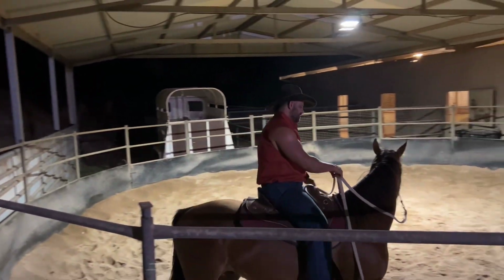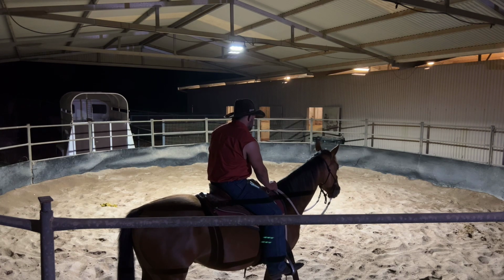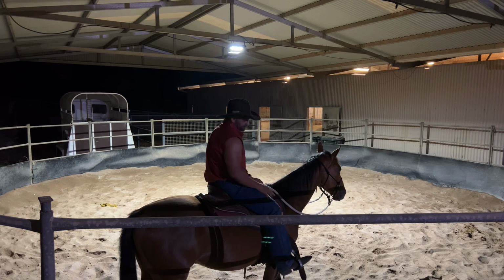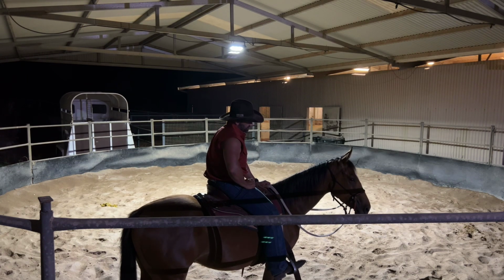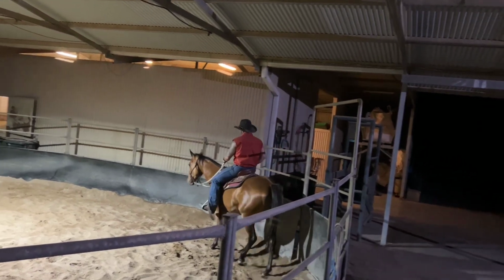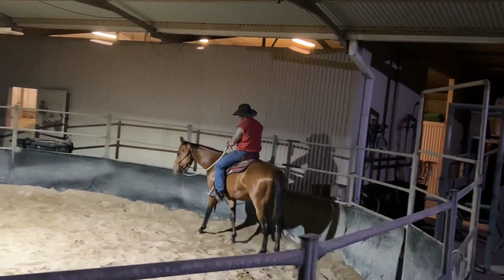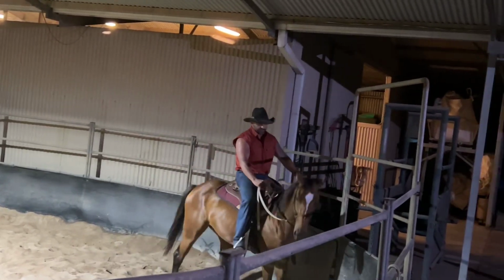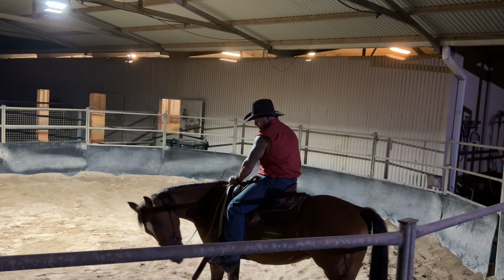Starting Beau 3 yr old quarter horse - 4th ride working on our go forward buttons under saddle pt 1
In this video we’re working on establishing the trot and I explain how I’m working through the issues we’re having and why